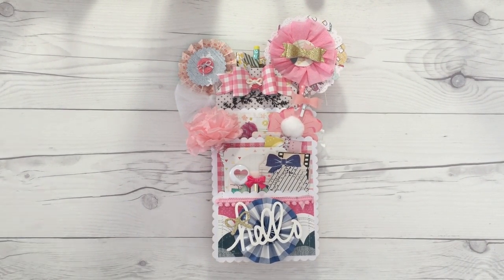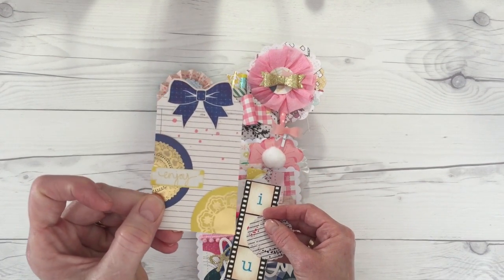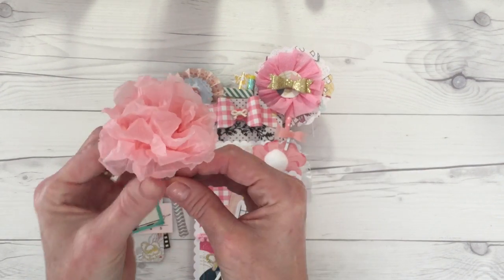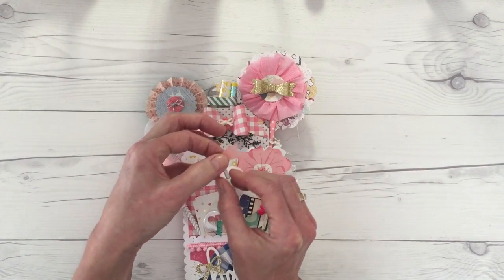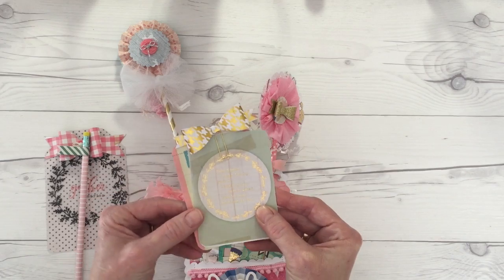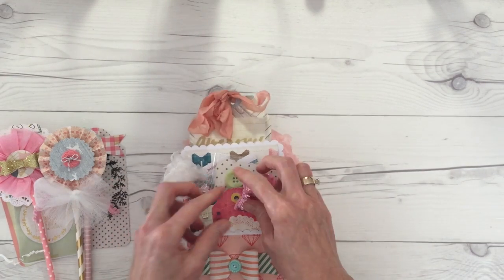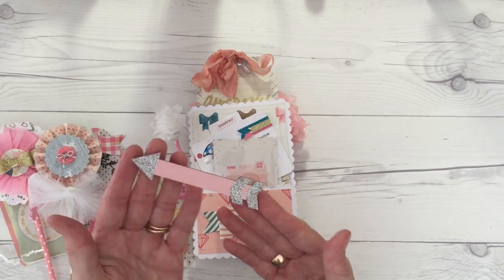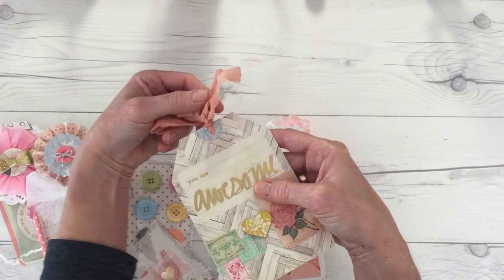BUTTONS & BOWS LOADED ENVELOPE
AN OUTGOING LOADED ENVELOPE WITH A BUTTONS & BOWS THEME